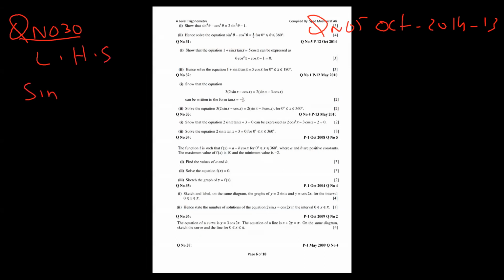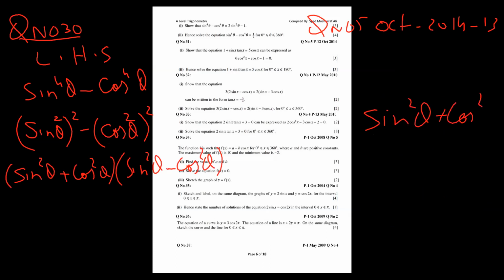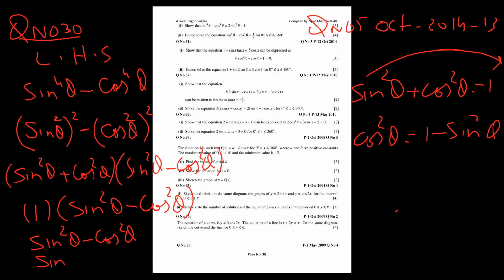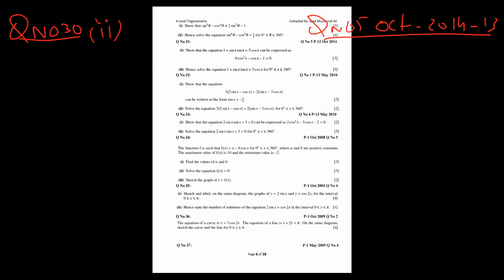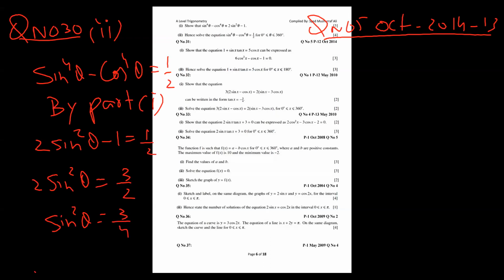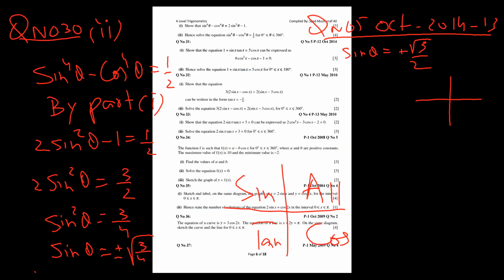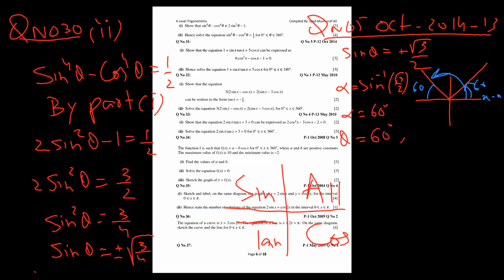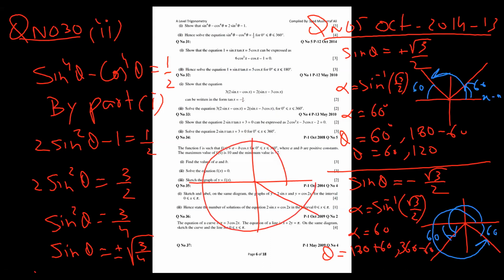Oct 2014 Var 13 Q No 5 Topic AS Trigonometry